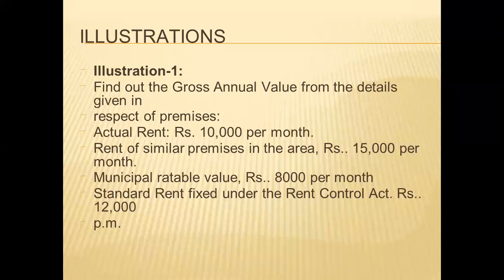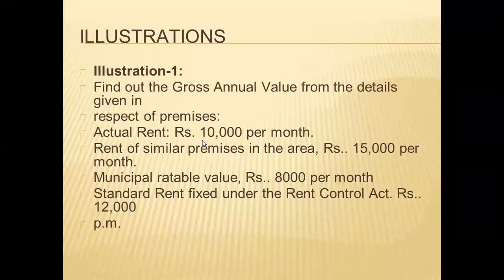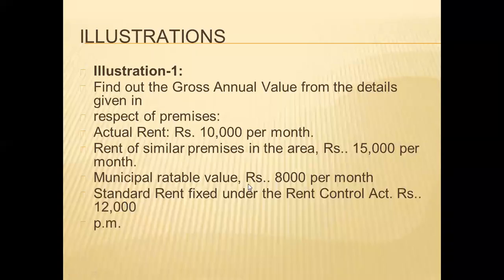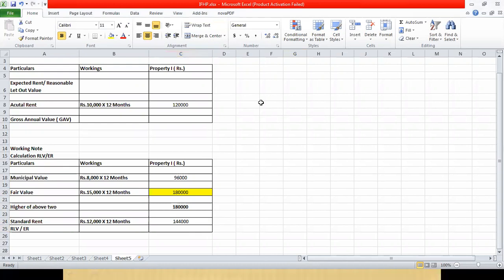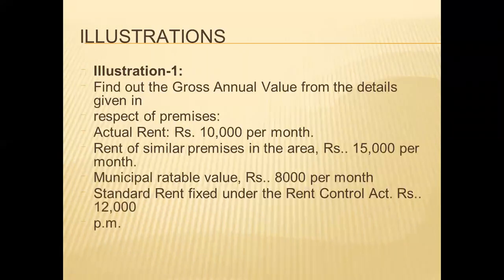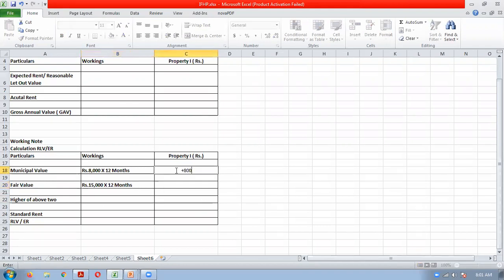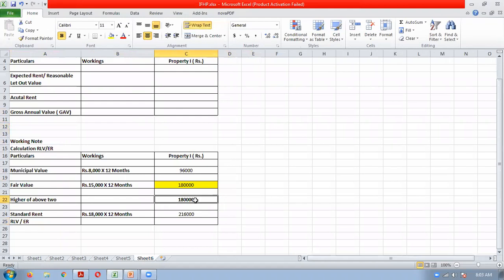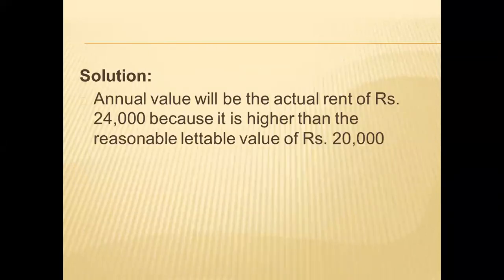SY BBI IFHP 31 07 2021